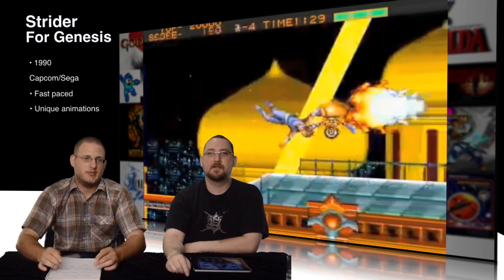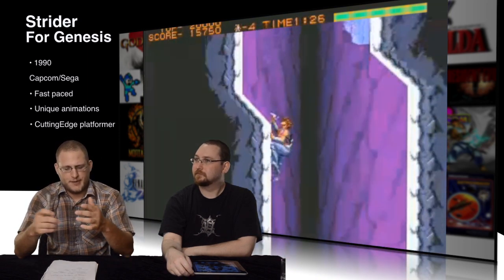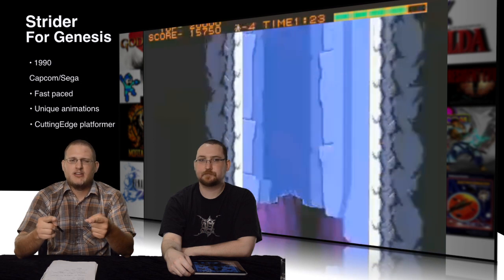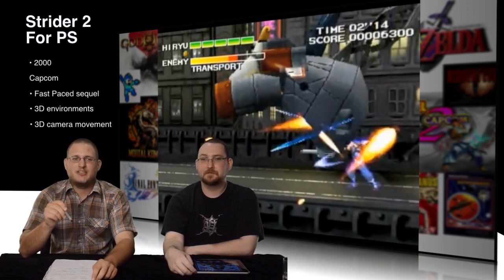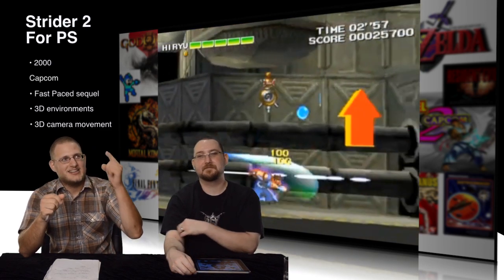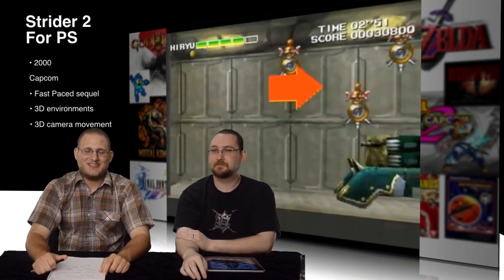Duel Review #45 - Strider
Today it's another video game from yesteryear. See why it was a game changer and if you had a NES, a heartbreaker.